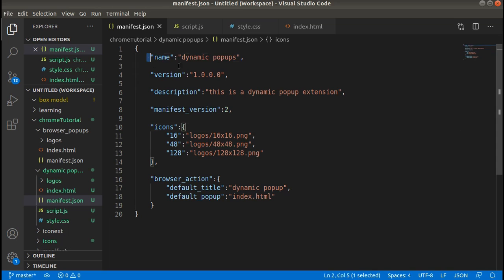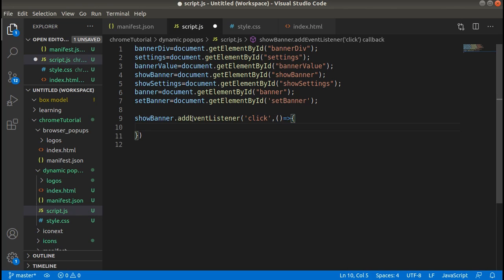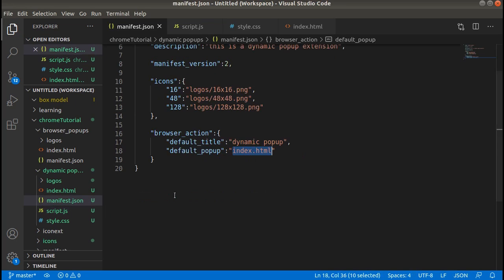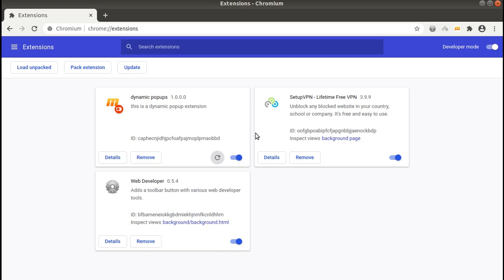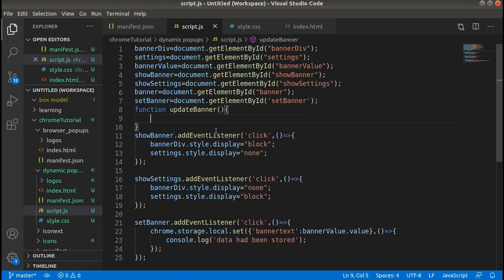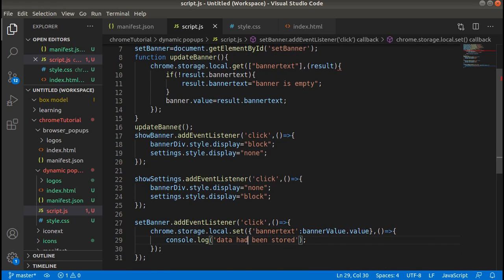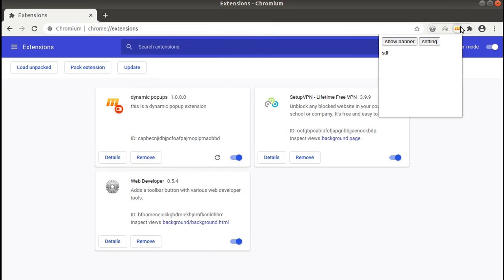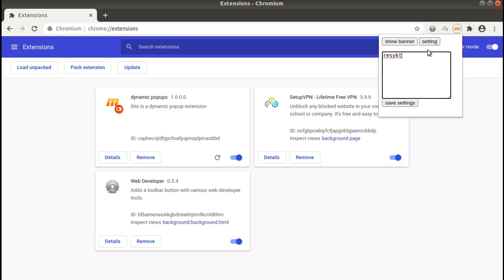storage api - chrome extension programming